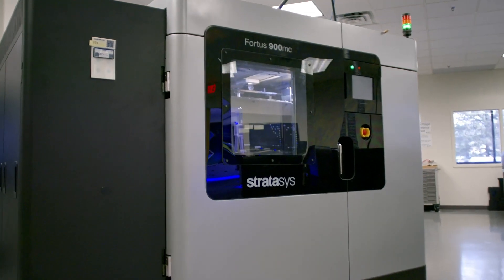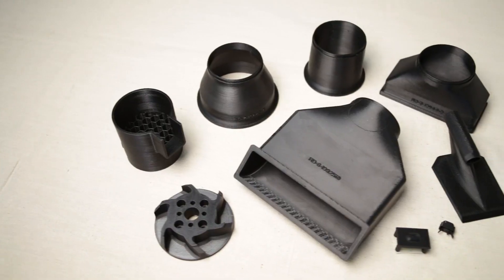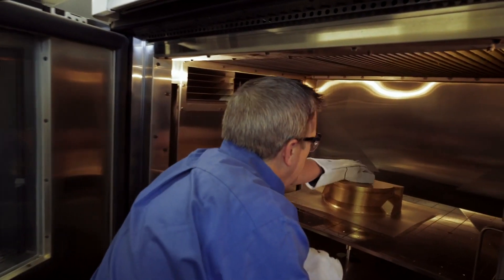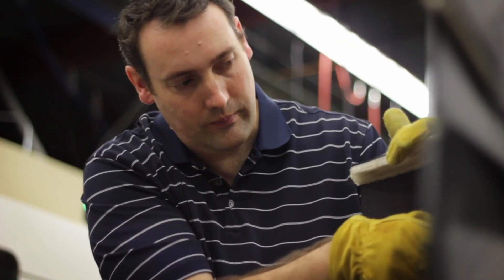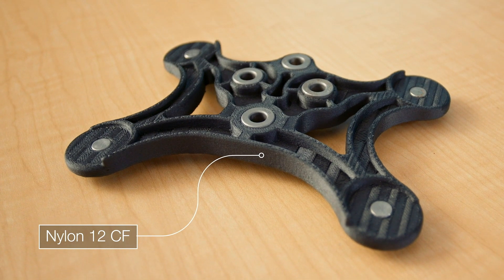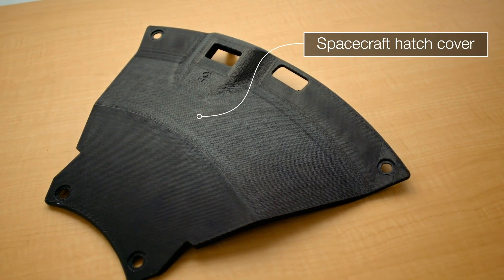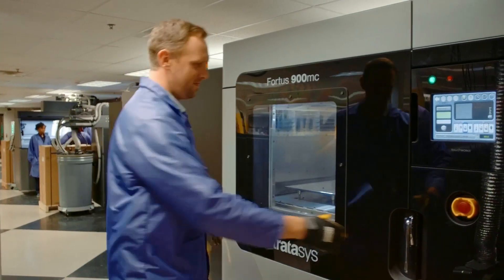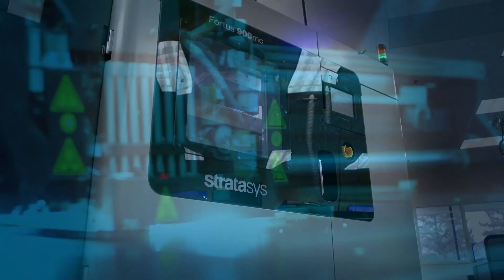The Stratasys F900 3D Printer | Industrial 3D Printing for Large Builds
For more information on the Stratasys F900 Industrial 3D Printer

The Stratasys F900 is built specifically for manufacturing and heavy industries, where you plan and work big. With the largest build size of any FDM system, it's designed to handle the most demanding manufacturing needs.

Achieve faster build time for large parts by adding the Acceleration Kit to your printing system and scale up production quickly.

Enhanced efficiency and visualization for your part designs by directly importing the most commonly used CAD file formats into GrabCAD Print.

Production phase optimization with Insight Software lets you change your designs on the fly, revise production materials, and more, all without delaying your overall production schedule.

Automated production and monitoring capability with MTConnect-readiness with remote internal cameras, dew point monitor, dual material bays and high-capacity material options.

Fewer production system breakdowns because the printing system is built with many of the same standard, engineering-grade and high-performance thermoplastics used in traditional manufacturing processes.